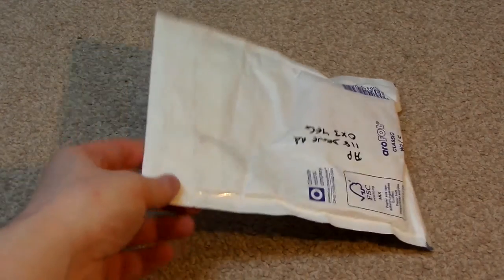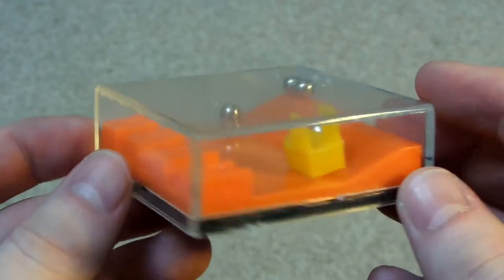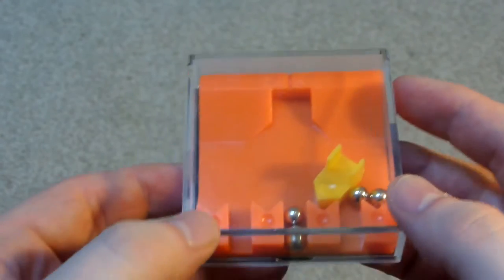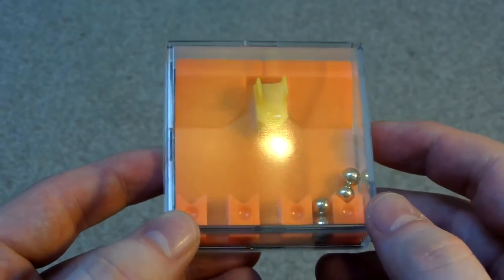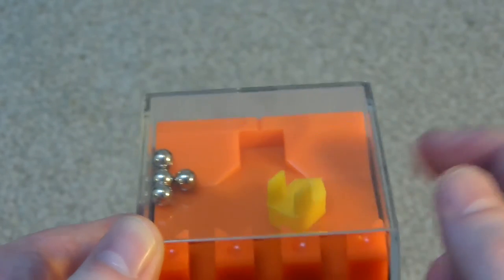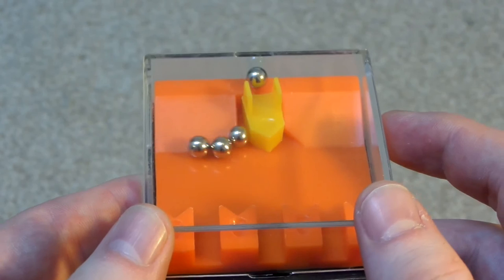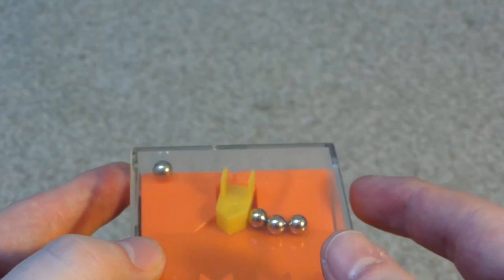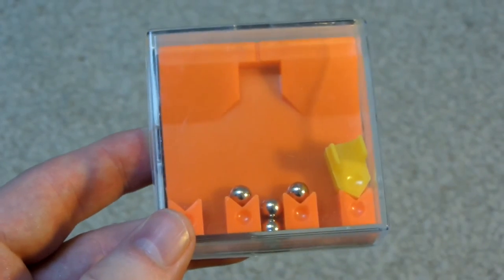ebay Unboxing: Boat Docking Ball Bearing Dexterity Game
Today from ebay I received a ball bearing dexterity game. The object of the game is to get a steel ball onto the boat, and then slide the boat over to one of the ports, once you have the boat docked at the port you then slide the ball bearing onto the port.

It's a lot more difficult than it seems.